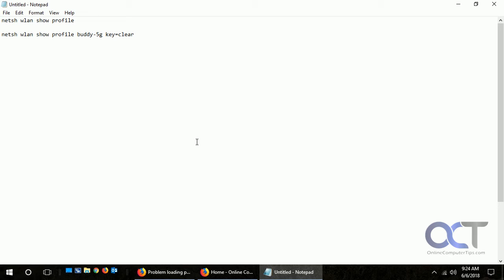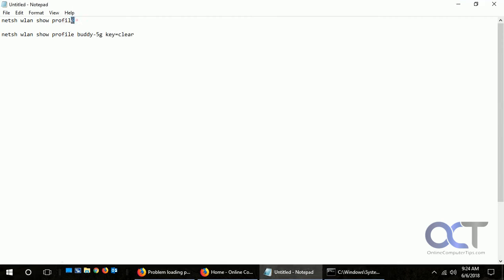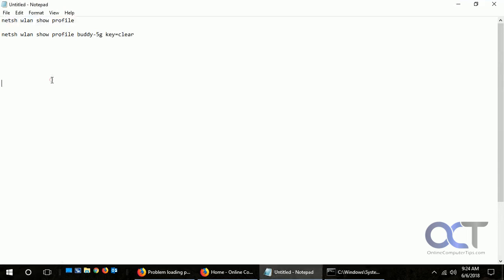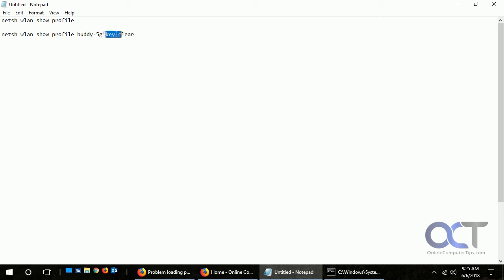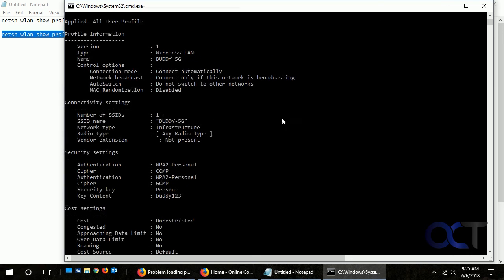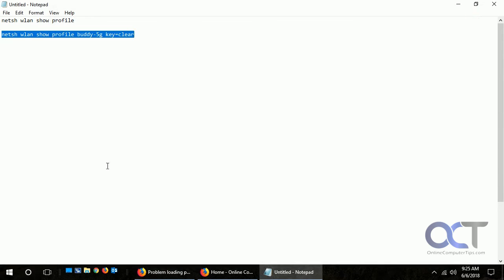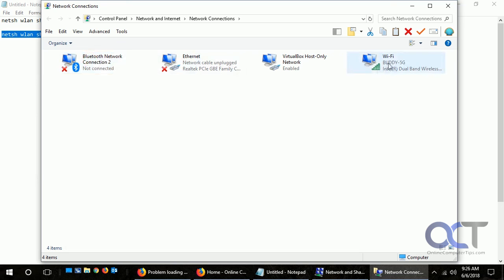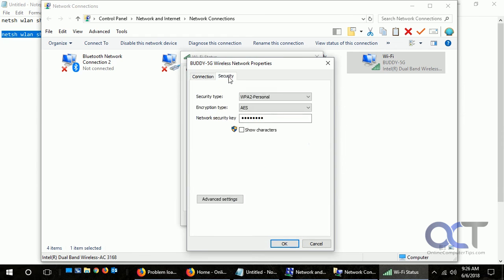How to Find Your Saved Wi-Fi Password in Windows (GUI & Command Line)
Forgot your Wi-Fi password and need to connect a new device or share it with a friend? If your Windows computer is already connected to the network, the password is saved right on your system. In this video, we show you two quick ways to retrieve your wireless security key without having to log into your router or reset your network settings.

We demonstrate how to use a simple command in the Windows Command Prompt to view your Wi-Fi profiles and reveal the password in clear text. We also walk through the Graphical User Interface (GUI) method using the Network and Sharing Center, which is perfect for users who prefer navigating through Windows menus.

0:00 Introduction: Why You Might Need Your Saved Wi-Fi Password
0:55 Method 1: Using the Command Line to Reveal Passwords
1:30 Running the Netsh Command and Viewing Key Content
2:15 Method 2: Using the Windows GUI (Network and Sharing Center)
2:40 Accessing Wireless Properties and Security Settings
3:00 Showing Characters to Reveal the Password

Step-by-Step Instructions:

1 - Command Line Method: Open the Command Prompt and type netsh wlan show profiles to see a list of saved Wi-Fi networks.
2 - Reveal the Password: Use the following command (replacing "NetworkName" with your actual SSID):
netsh wlan show profile name="NetworkName" key=clear
3 - Locate Key Content: Scroll down to the "Security settings" section. Your password will be listed next to "Key Content."
4 - GUI Method: Go to the Control Panel and open the Network and Sharing Center.
5 - Access Adapter Settings: Click on Change adapter settings in the left sidebar.
6 - Open Connection Status: Right-click your active Wi-Fi connection and select Status.
7 - View Wireless Properties: Click the Wireless Properties button and navigate to the Security tab.
8 - Show Password: Check the box for Show characters to reveal your saved network security key in the text box.